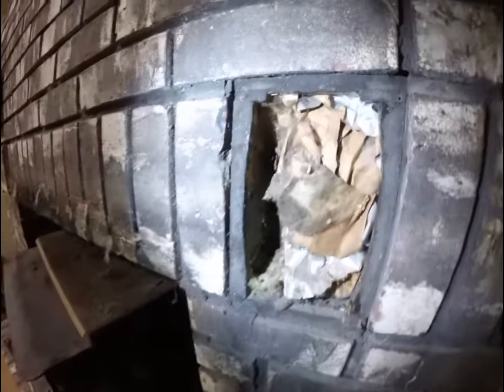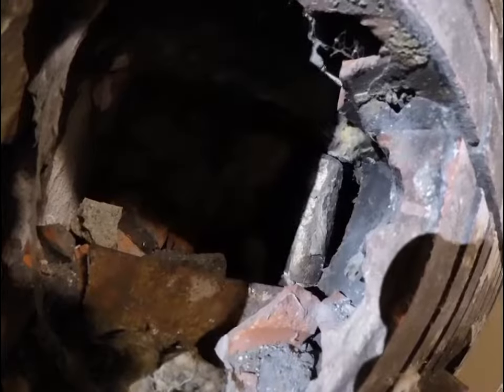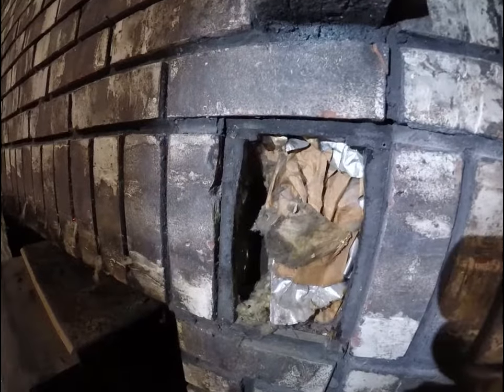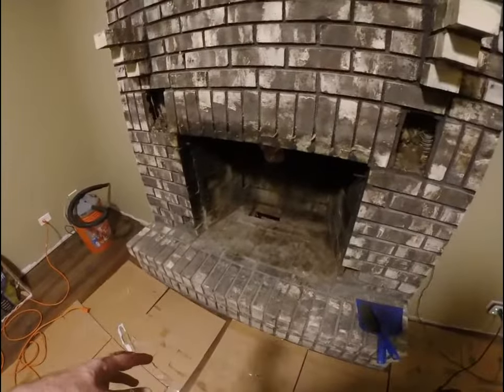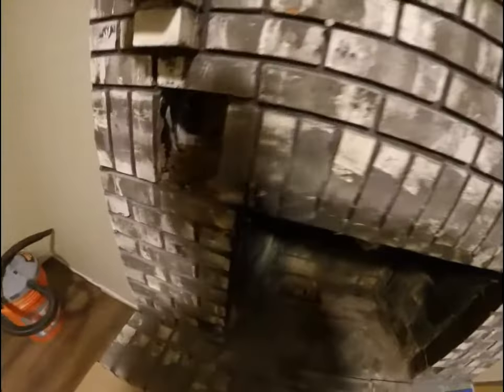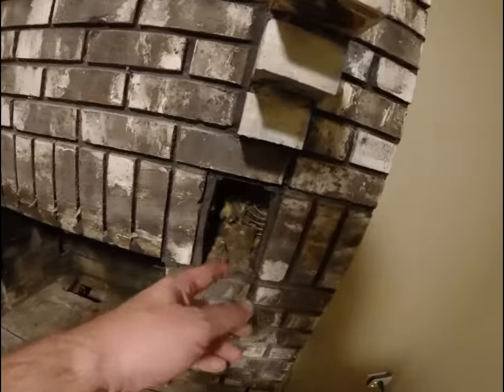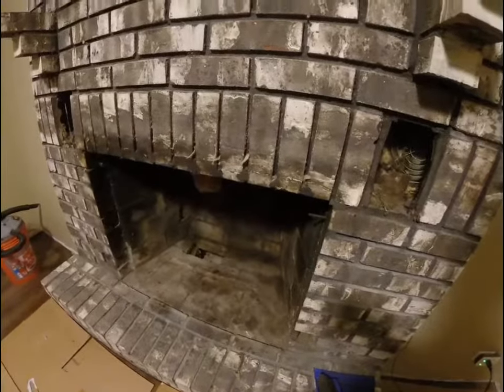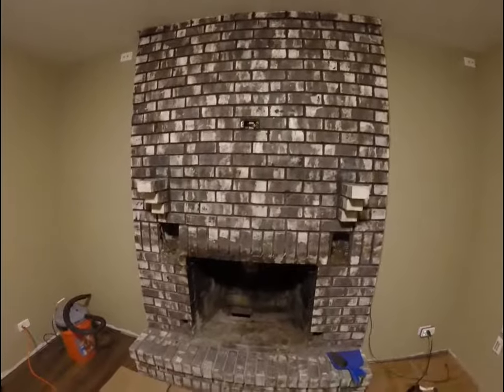DIY Fireplace Remodel Part 2 - Demolition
This next series of videos is our fireplace remodel.  We will be closing off our existing wood burning fireplace and placing a stone accent wall with tv and wall mounted electric fireplace.  This second video is showing insert removed and some uncovered issues we found. We will be using Nichiha Kurastone Desert for the wall covering.
If you found this video informative, instructional, entertaining or just plain cool, then please click LIKE.